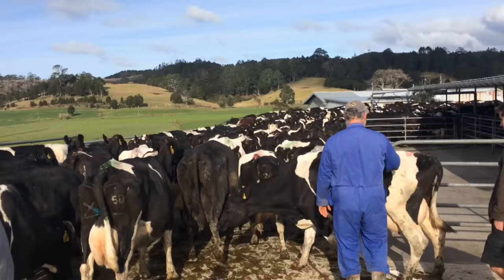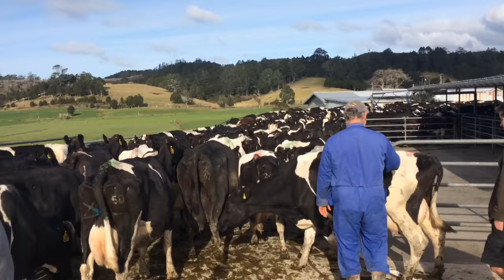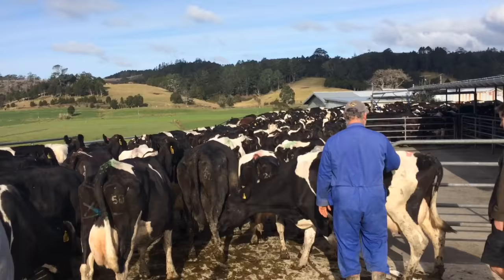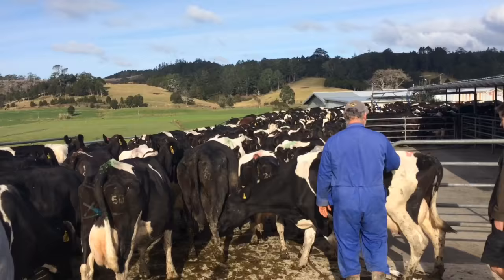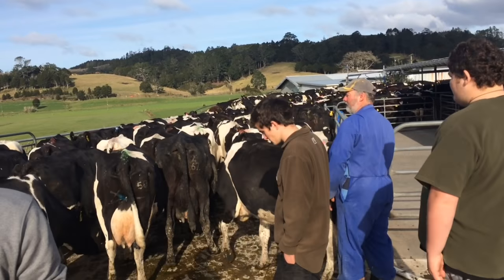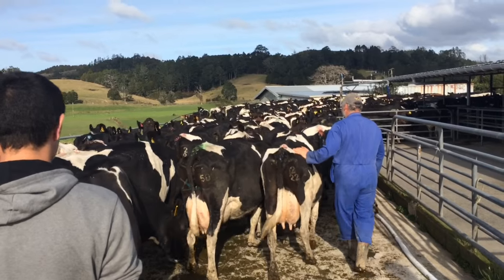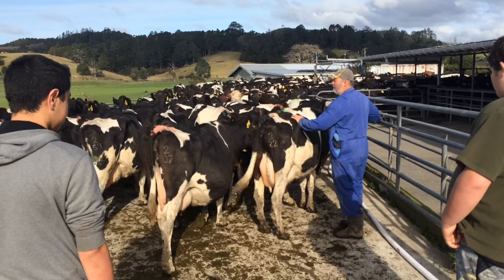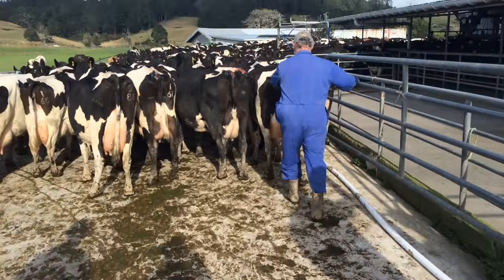Get the cows off the feed pad for milking